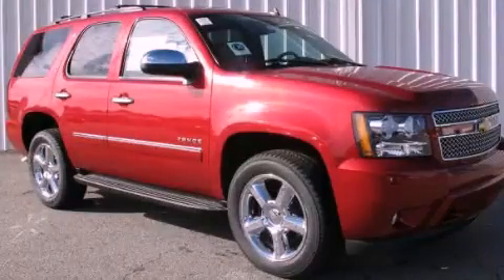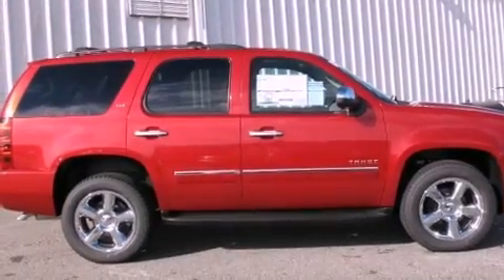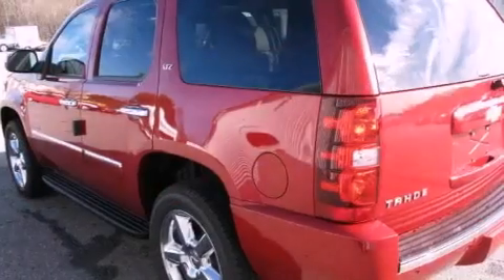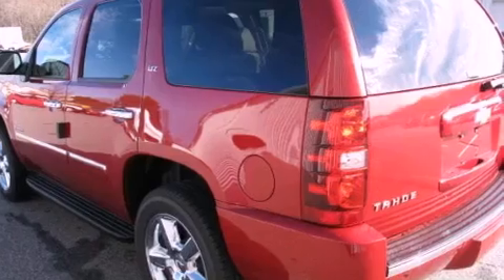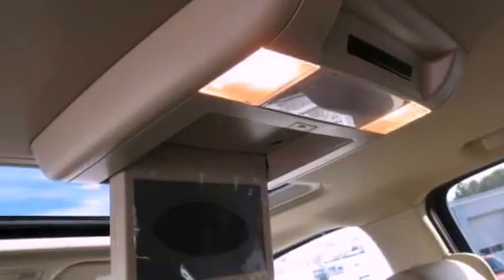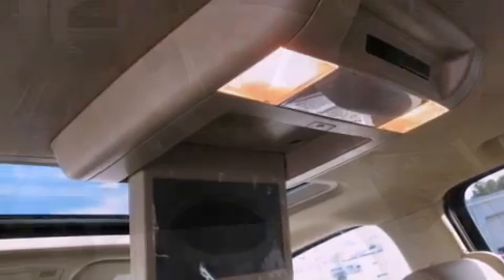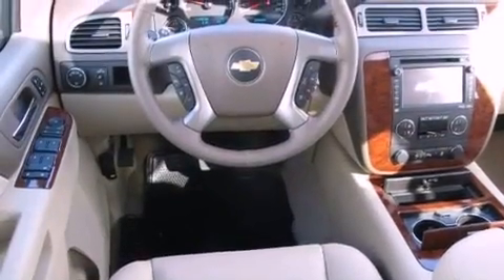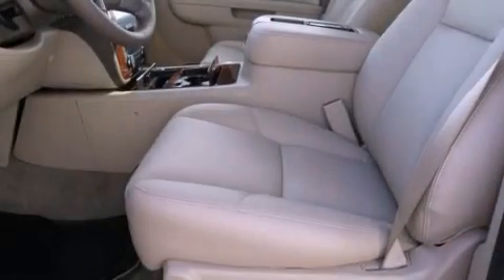2012 Chevrolet Tahoe Gainesville GA 30501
Year : 2012
 Make : Chevrolet
 Model : Tahoe
 Engine : Gas/Ethanol V8 5.3L/323
 Trans . : Automatic
 Exterior : Crystal Red Tintcoat

 Interior : CASHMERE
 HARDY CHEVROLET INC
 2115 Browns Bridge Road
 Gainesville , GA 30501
 2012 Chevrolet Tahoe Gainesville GA